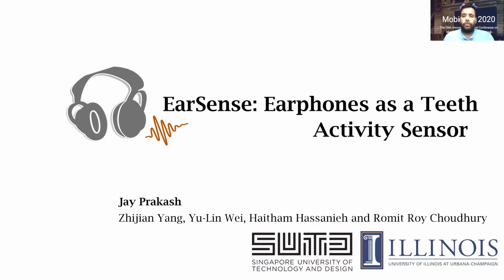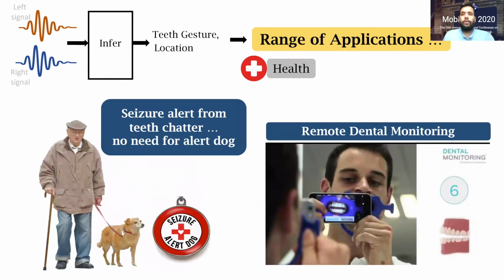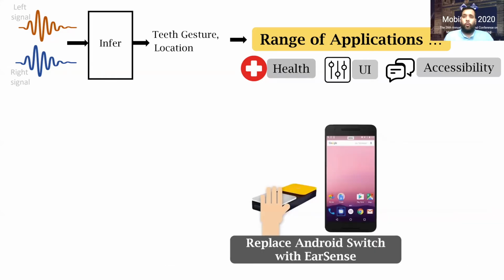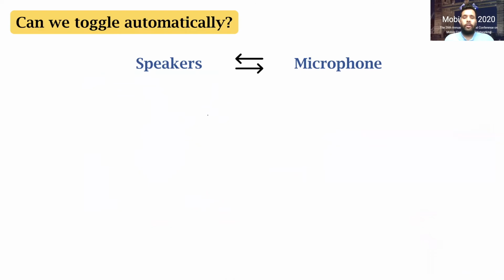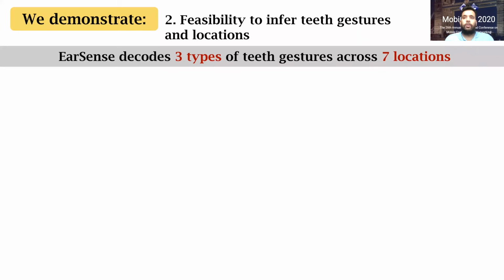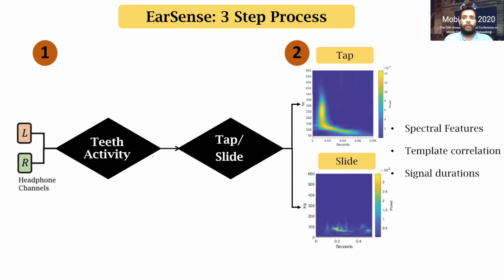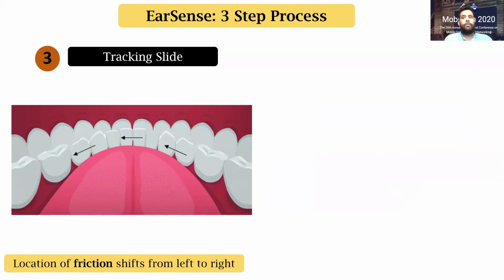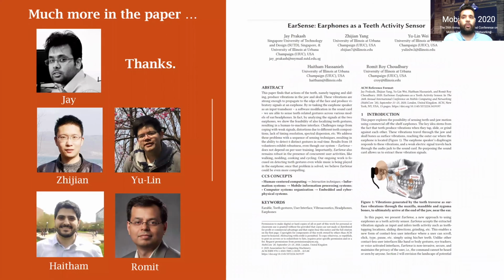MobiCom 2020 - Short - EarSense: Earphones as a Teeth Activity Sensor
Session: Mobile sensing and UI
Chair: Anthony Rowe, Yunxin Liu (China) and Jennifer Chen